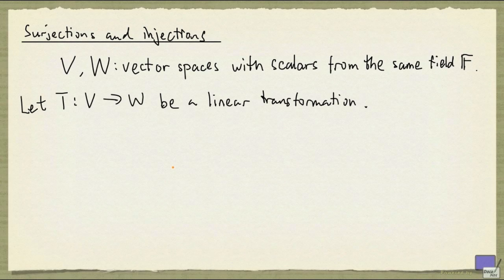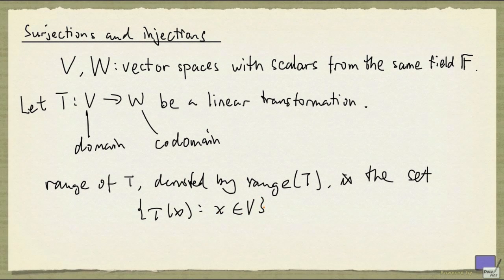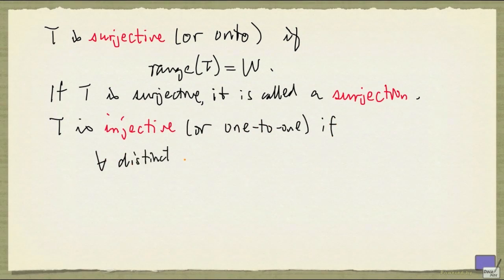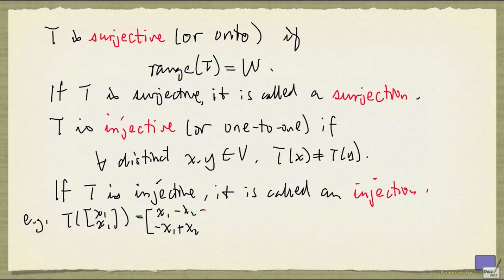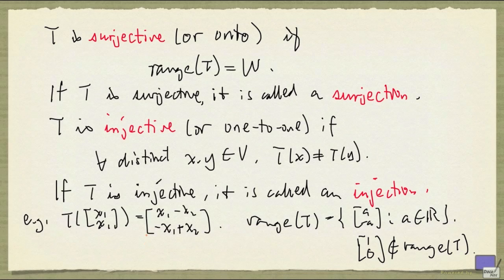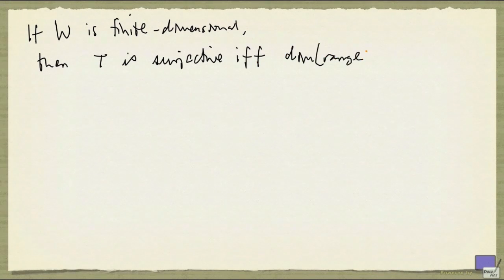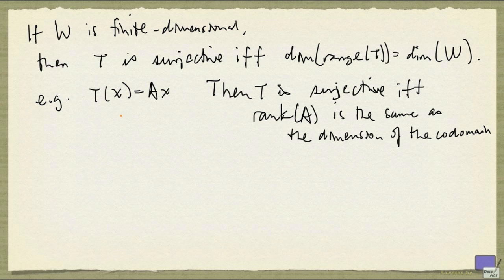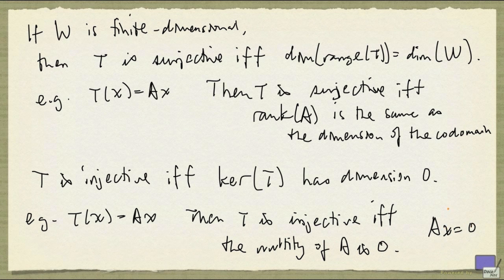Week 11 - Surjection, injection, bijection